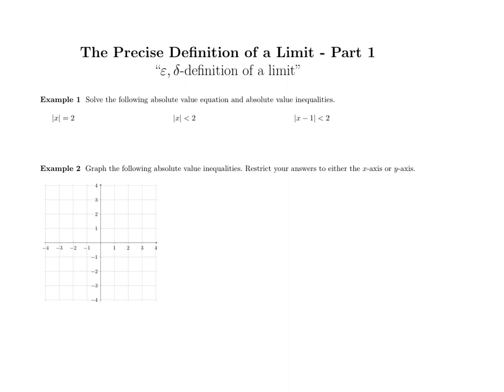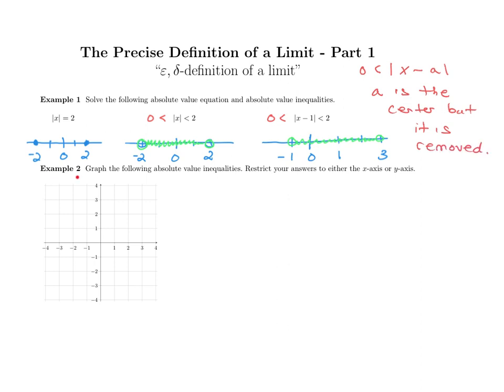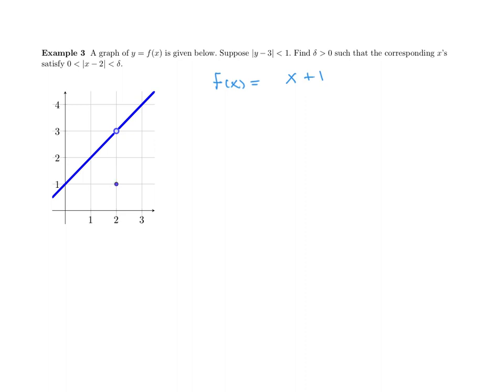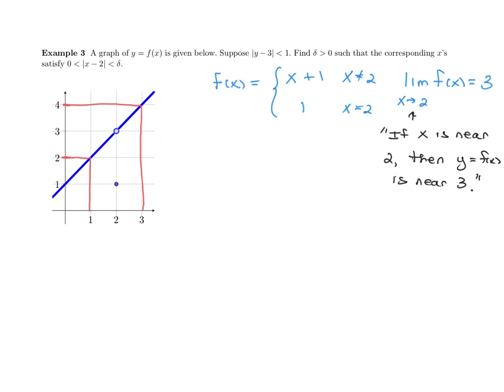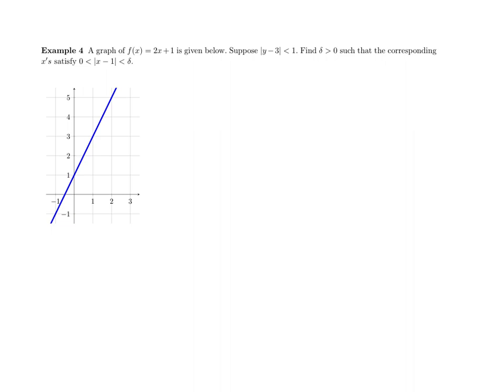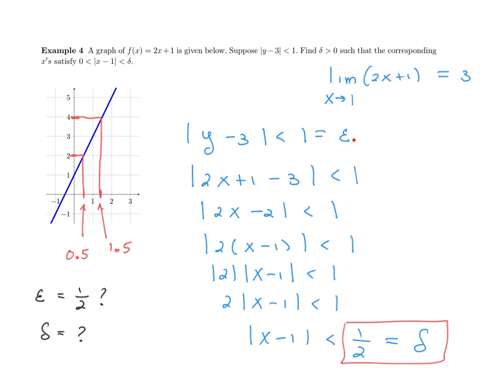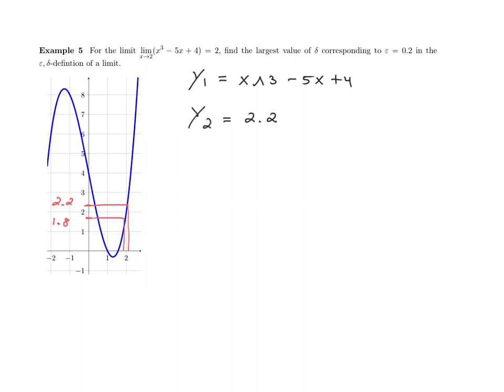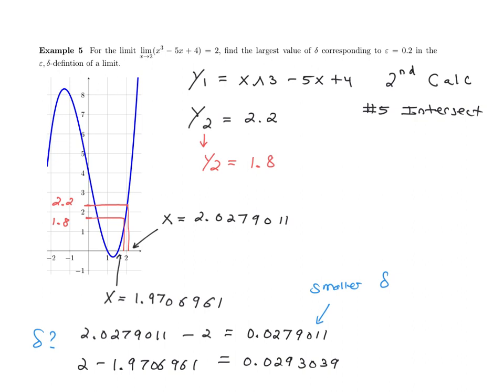Math 131 Lesson 2.4 Part 1